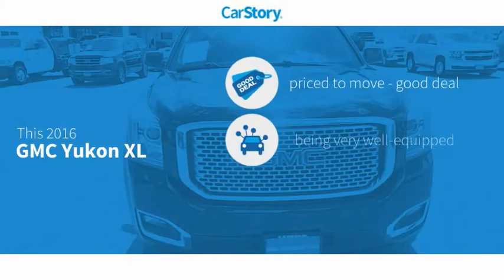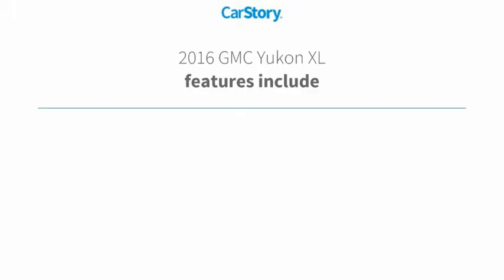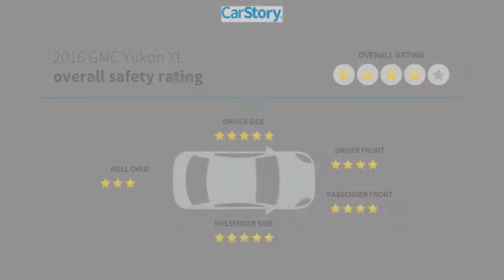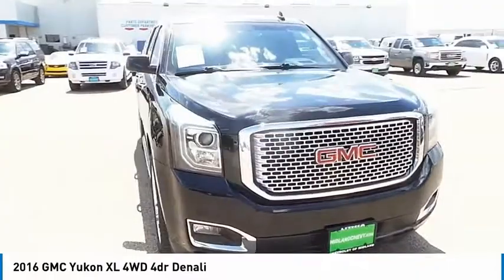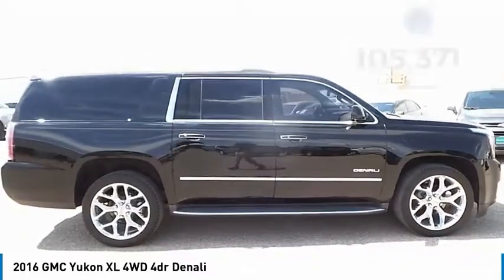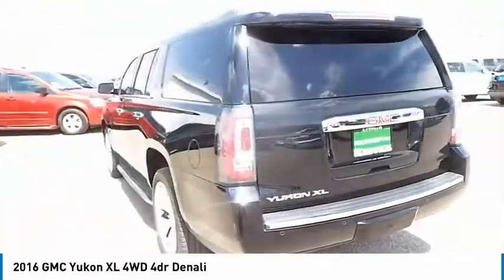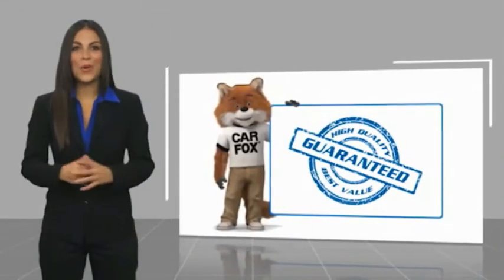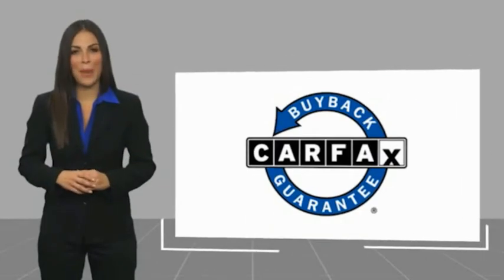2016 GMC Yukon XL Midland Texas GR196851T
2016 GMC Yukon XL 4WD 4dr Denali

Navigation, Heated Leather Seats, 3rd Row Seat, DVD Entertainment System, AUDIO SYSTEM, 8 DIAGONAL COLOR TOUCH SCREEN NAVIGATION WITH INTELLILINK, WHEELS, 22 X 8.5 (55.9 CM X 21.6 CM) ALUMINUM WITH CHROME INSERTS, Trailer Hitch AND MORE! KEY FEATURES INCLUDE Leather Seats, Third Row Seat, 4x4, Quad Bucket Seats, Power Liftgate, Rear Air, Heated Driver Seat, Heated Rear Seat, Cooled Driver Seat, Back-Up Camera, Running Boards, Premium Sound System, Onboard Communications System, Trailer Hitch, Remote Engine Start. Remote Trunk Release, Keyless Entry, Privacy Glass, Steering Wheel Controls, Heated Mirrors. OPTION PACKAGES OPEN ROAD PACKAGE , (CF5) power sunroof, (U42) rear seat entertainment system and on SLT (IO6) Audio system with navigation, WHEELS, 22 X 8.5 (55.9 CM X 21.6 CM) ALUMINUM WITH CHROME INSERTS, ENTERTAINMENT SYSTEM, REAR SEAT BLU-RAY/DVD. Includes four 2-channel wireless infrared headphones, rear seat audio controls, USB port and SD card slot, ADAPTIVE CRUISE CONTROL with Front Automatic Braking, radar based system automatically adjusts speed to maintain preset following distance, HEAD-UP DISPLAY Includes digital multi-function readouts, ENHANCED SECURITY PACKAGE body security content, includes (UTJ) Theft-deterrent system, (UTR) self-powered horn, (UTV) interior movement and (UTU) vehicle inclination sensors, door and liftgate lock shields and glass break sensors in rear quarter glass and liftgate window, removes sunglass holder and conversation mirror from overhead console, AUDIO SYSTEM, 8 DIAGONAL COLOR TOUCH SCREEN NAVIGATION WITH INTELLILINK includes new text message alerts and Siri Eyes Free functionality through voice command, AM/FM with USB ports, auxiliary jack, Bluetooth streaming audio for music and most phones, hands-free smartphone integration Plus TT&L and fees. Price contains all applicable dealer incentives and non-limited factory rebates. You may qualify for additional rebates; see dea